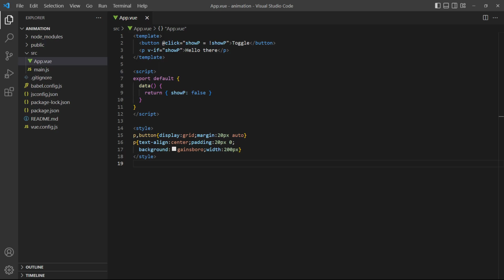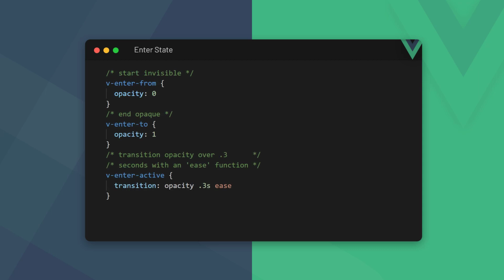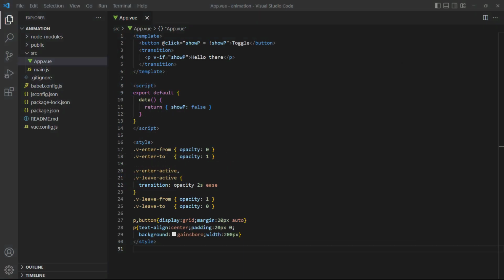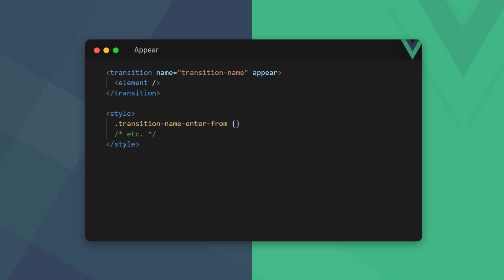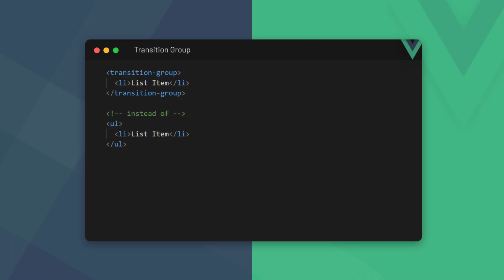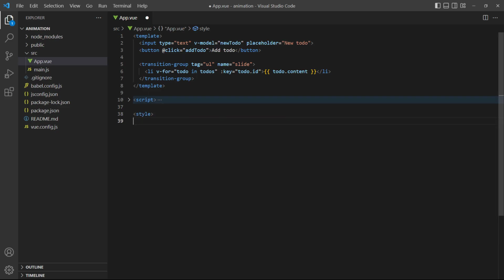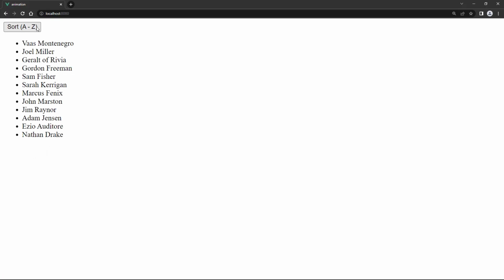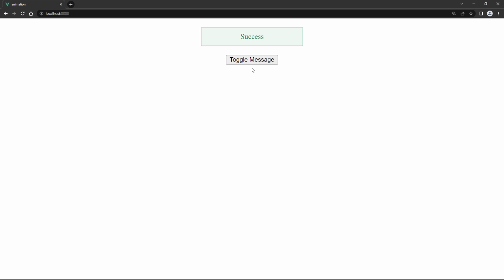#39 - Animations & Transitions - Vue 3 (Options API) Tutorial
In this Vue 3 tutorial, we learn how to animate elements in a component with transitions. We cover the transition component, animating states, custom keyframe animations, conditional animation and transition modes.

We cover the following topics:
1. Lesson Project
2. Animation in Vue
3. How to animate an element
4. Default element states
5. Named transitions
6. How to apply a transition on initial render
7. How to animate with a custom keyframe animation
8. How to animate multiple elements
9. Move transitions
10. How to animate conditional elements
11. How to fix jerky animations